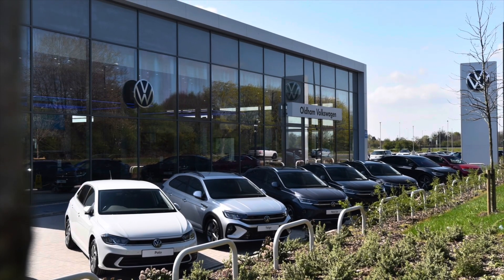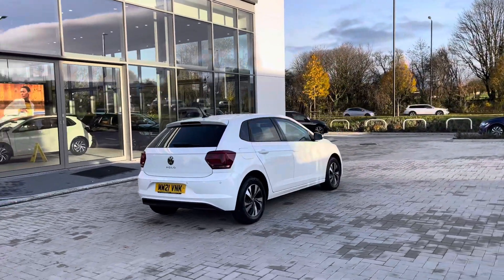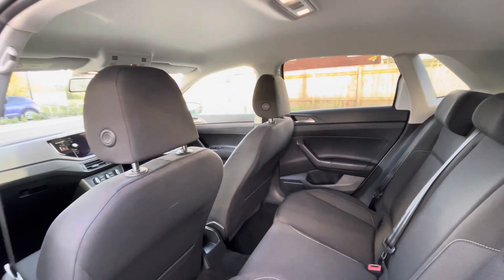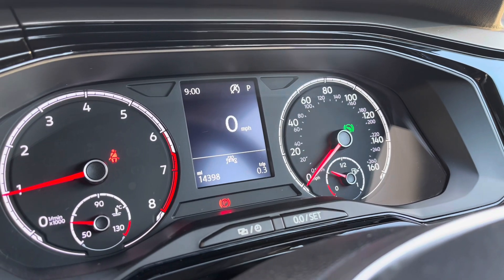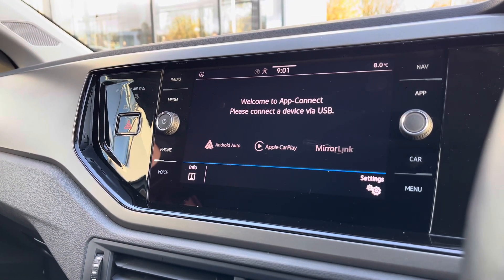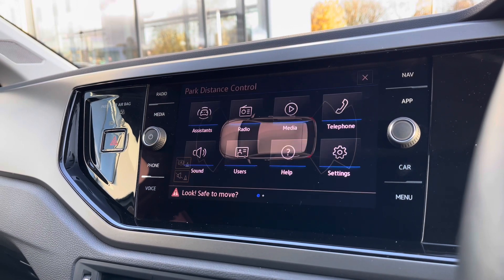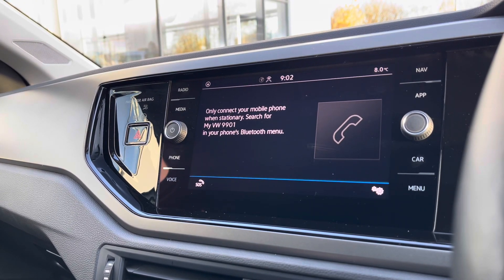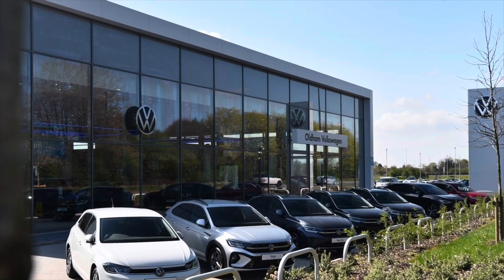Approved Used Volkswagen Polo Match 1.0 TSI 95PS DSG | Oldham Volkswagen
Just arrived in stock this Approved Used Volkswagen Polo Match 1.0 TSI 95PS DSG in Pure White paint, is now available for sale from Oldham Volkswagen.

Vehicle Spec –
Reg - MW21VNK
Age - 2021 (21)
Miles - 14,397
Fuel Type – Petrol
Transmission – Automatic

-15" 'Seyne' Black diamond turned alloy wheels
- App Connect
-Cruise Control
-Parking Sensors